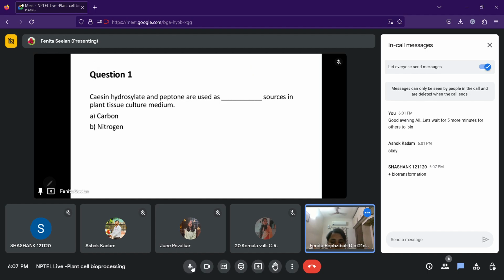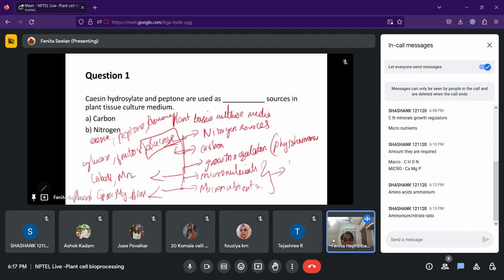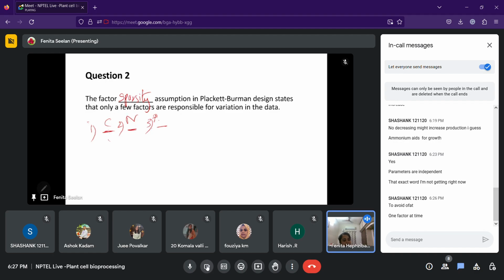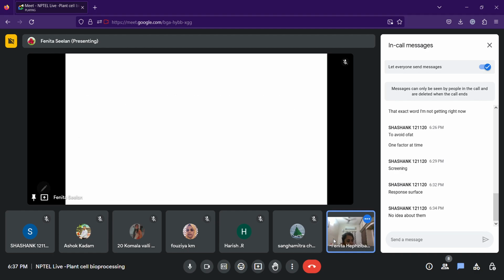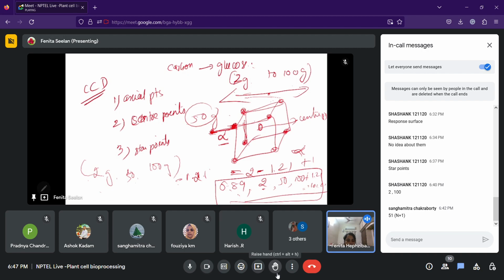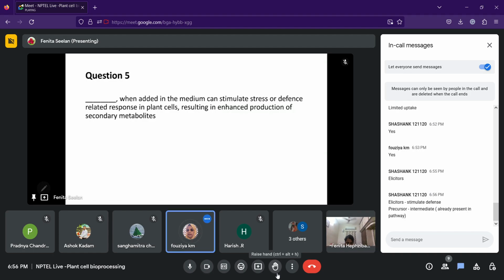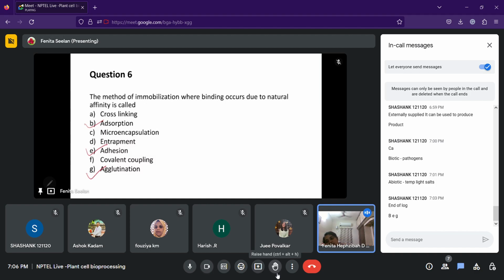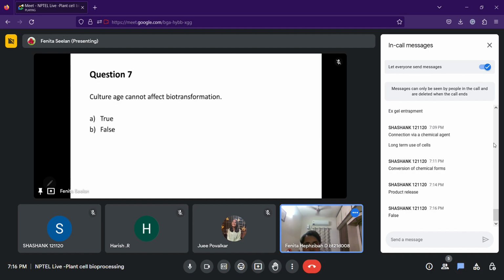WEEK 5- NPTEL Live Plant cell bioprocessing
Plant cell bioprocessing  NPTEL